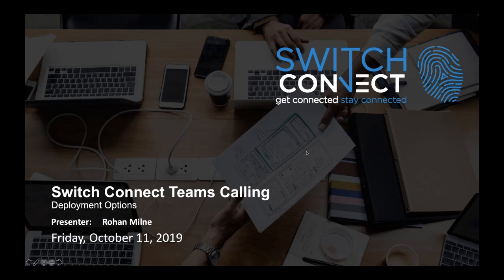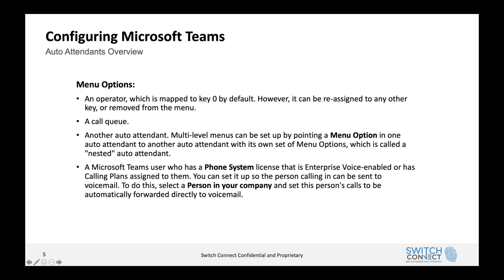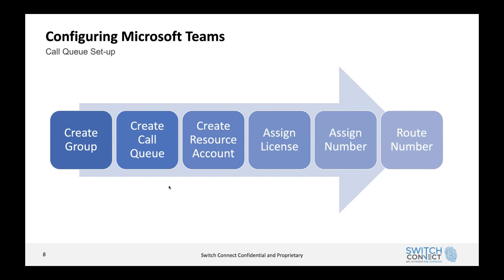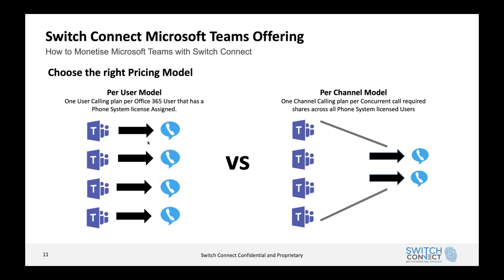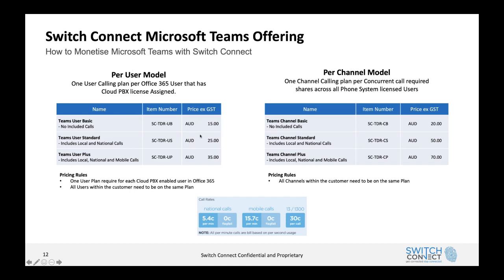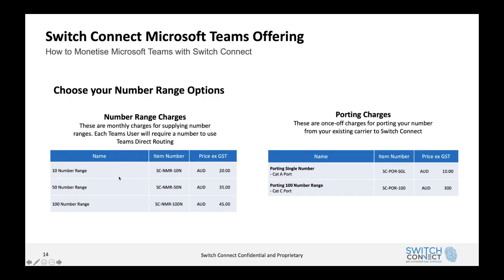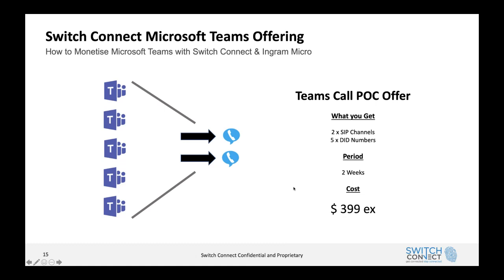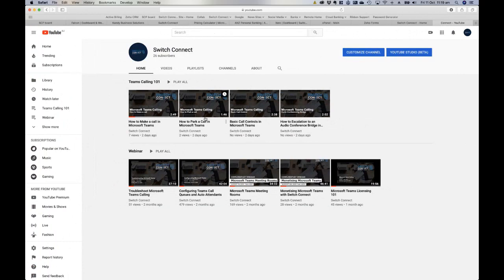Teams Deployment Options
Switch Connect Teams Calling